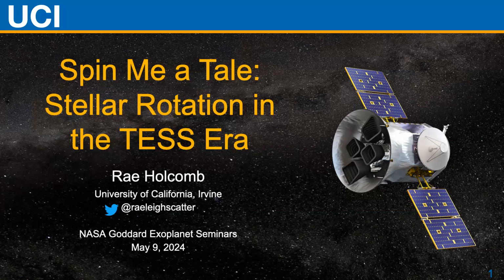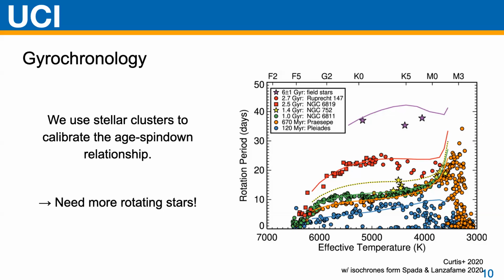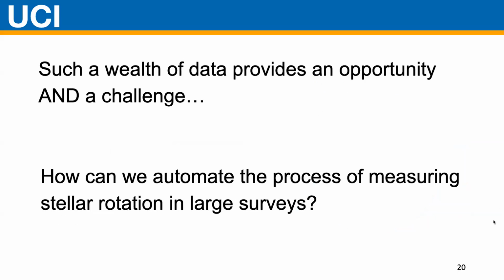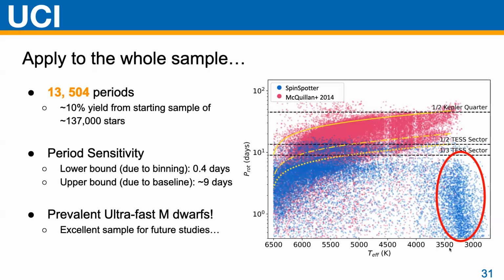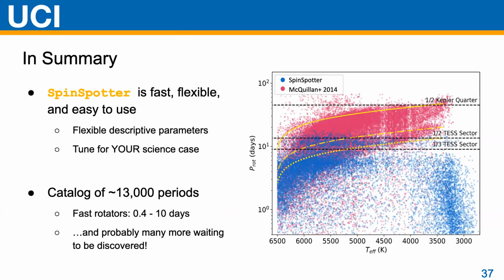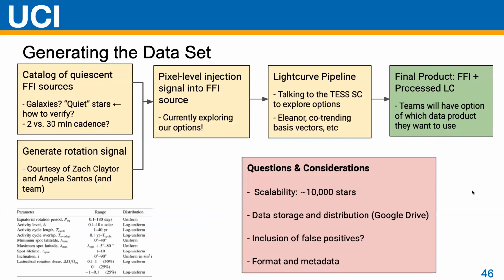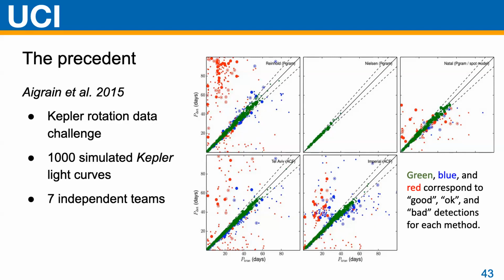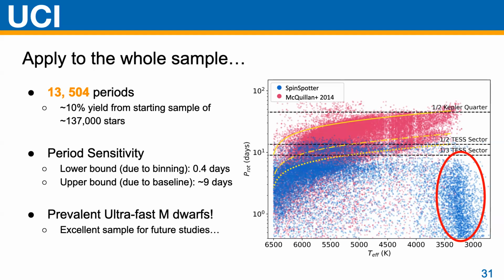Spin Me a Tale Stellar Rotation in the TESS Era - Rae Holcomb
Spin Me a Tale Stellar Rotation in the TESS Era
By:  Rae Holcomb (UC Irving)

Originally presented on May 9th, 2024.